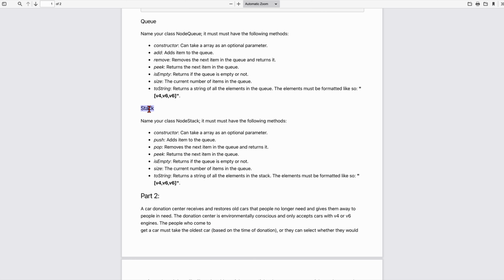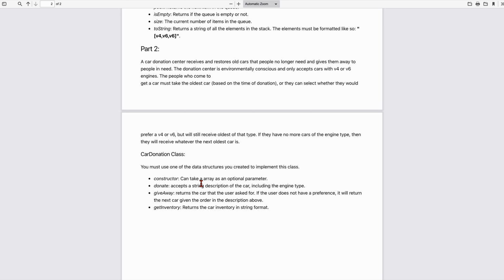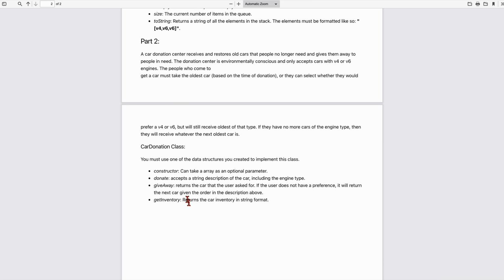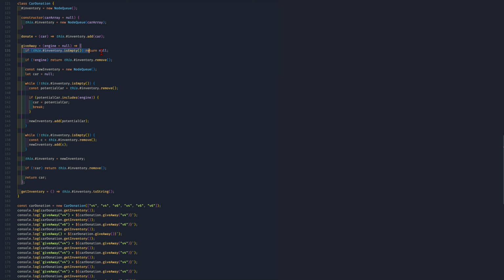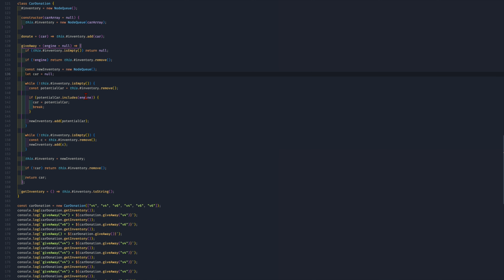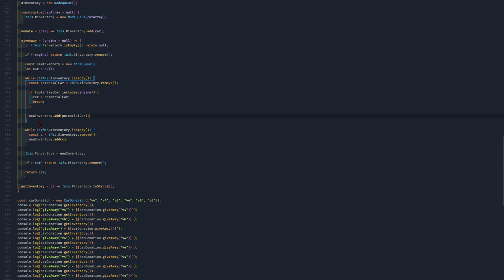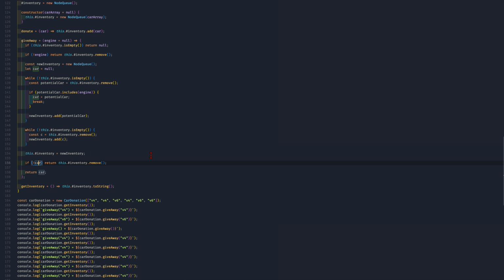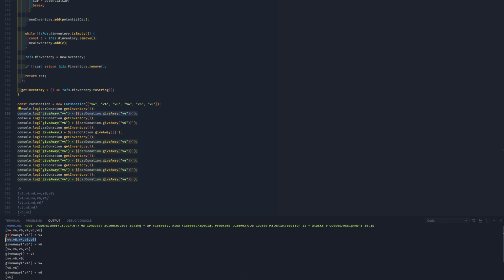Assignment 10 - Car Donation Solution Part 3